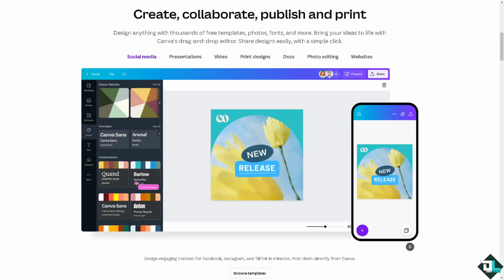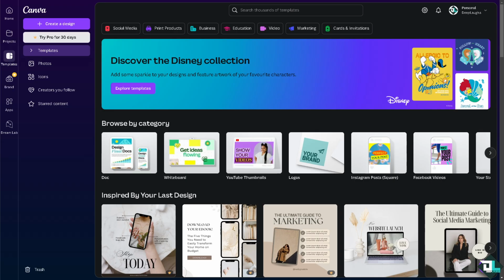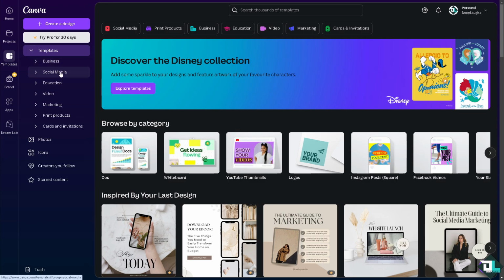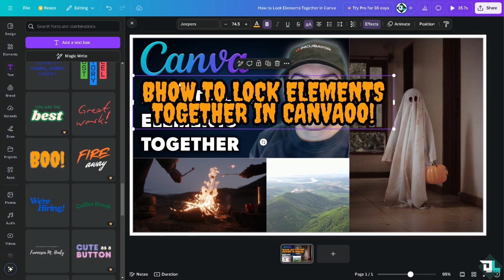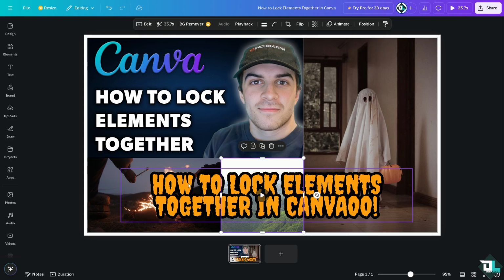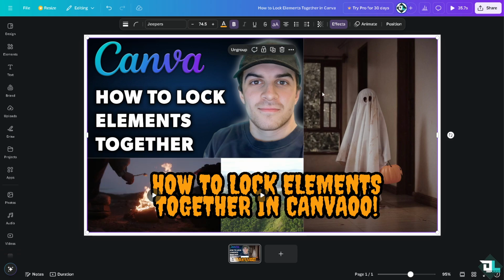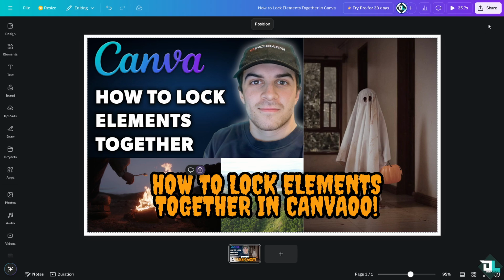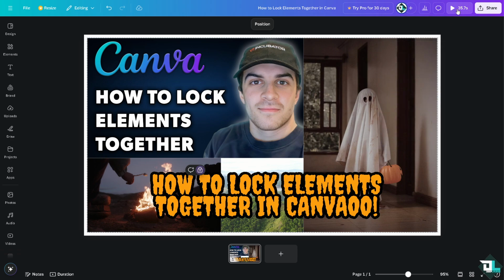How to Lock Elements Together in Canva (Full 2024 Guide)